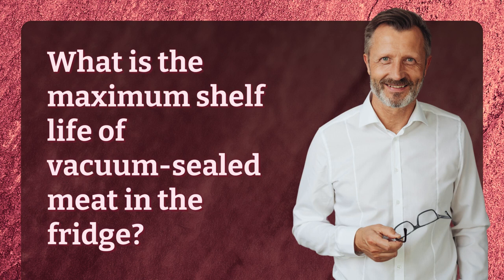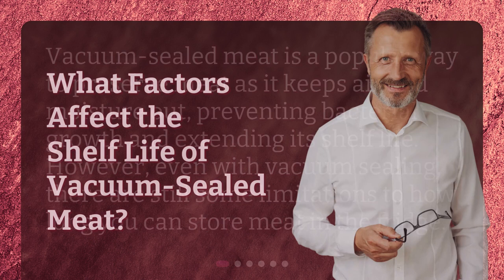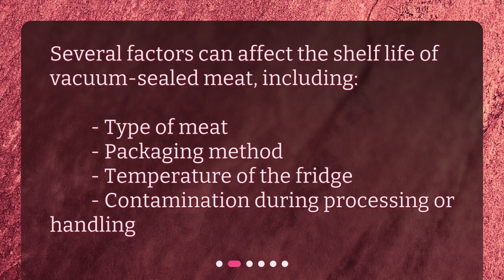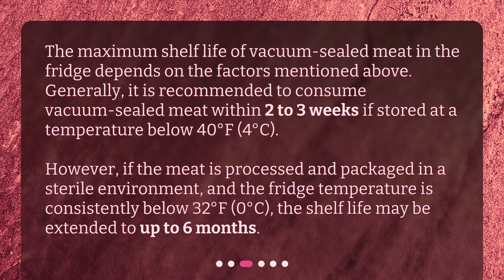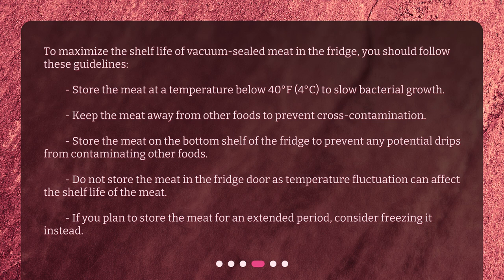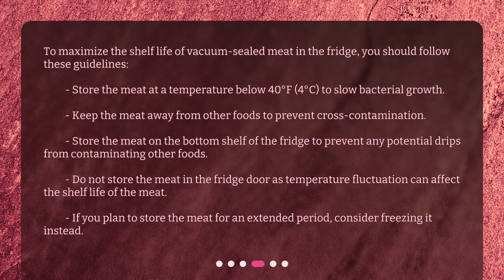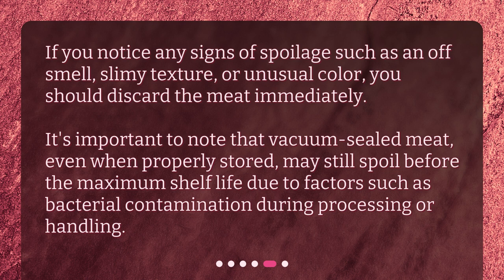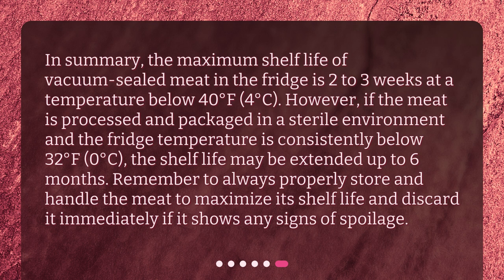What is the maximum shelf life of vacuum-sealed meat in the fridge?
What is the Maximum Shelf Life of Vacuum-Sealed Meat in the Fridge? • Discover the Maximum Shelf Life of Vacuum-Sealed Meat in Your Fridge! Learn the factors that affect how long you can store vacuum-sealed meat and how to properly store it to extend its shelf life. Find out the recommended time frame for consuming vacuum-sealed meat and when to discard it. Don't let your meat go bad too soon!

00:00 • What is the maximum shelf life of vacuum-sealed meat in the fridge?
00:22 • What Factors Affect the Shelf Life of Vacuum-Sealed Meat?
00:38 • How Long Can You Store Vacuum-Sealed Meat in the Fridge?
01:12 • How to Properly Store Vacuum-Sealed Meat?
01:50 • When to Discard Vacuum-Sealed Meat?